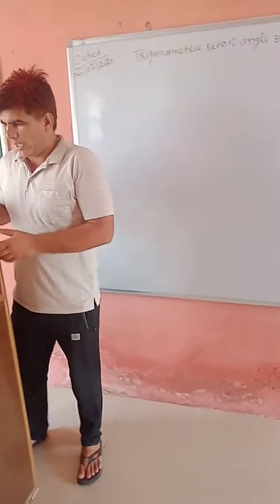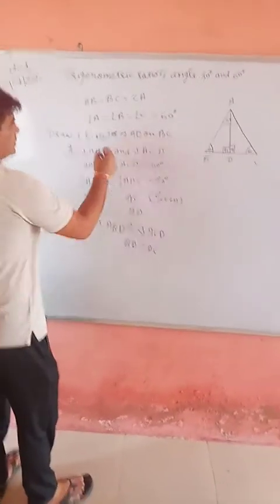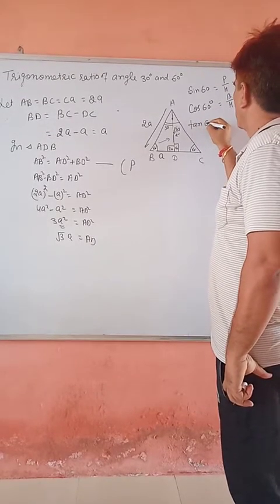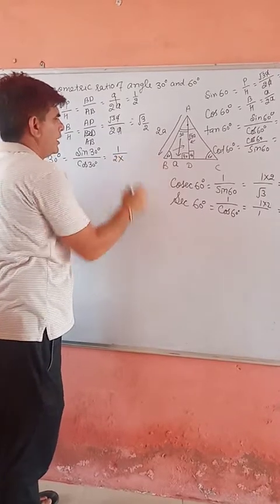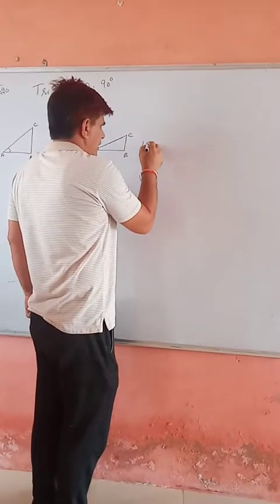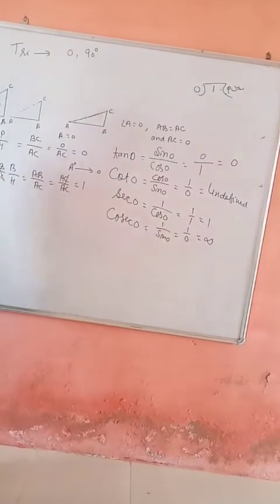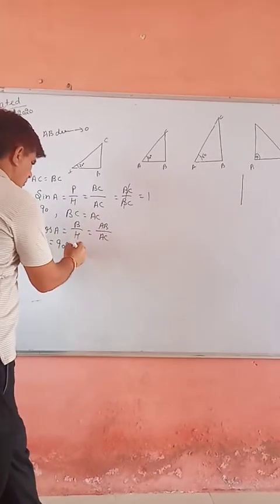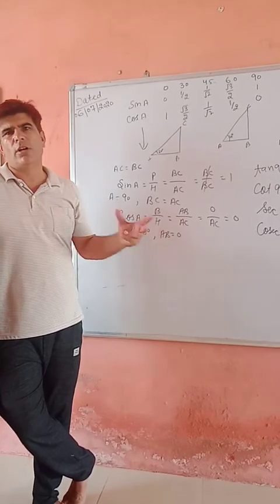10th maths chapter 8 part 5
Dated July 6, 2020